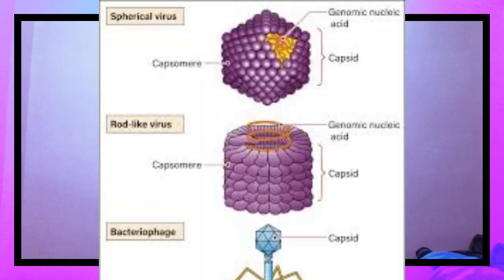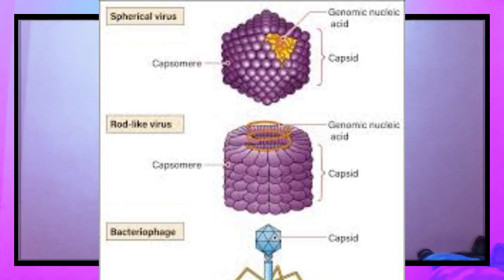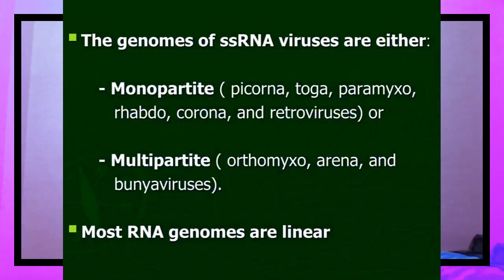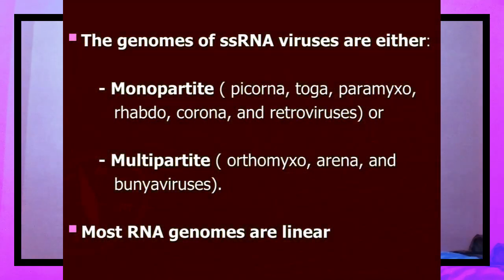Virus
VIRUS RNA genetic material